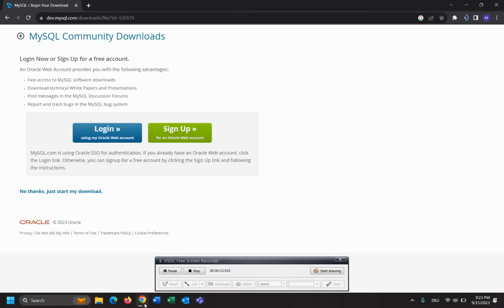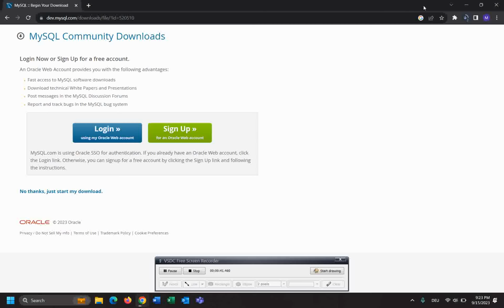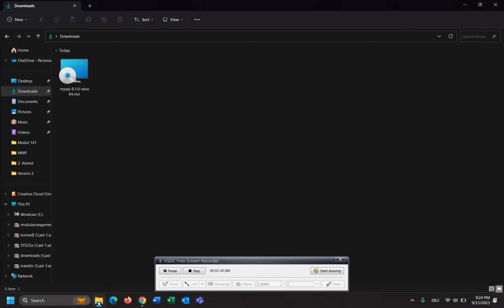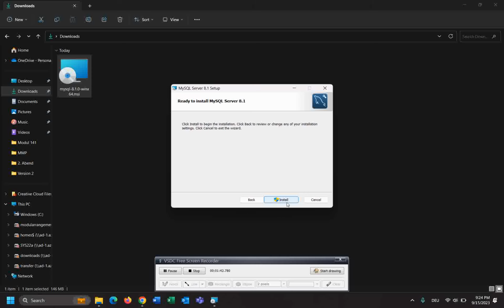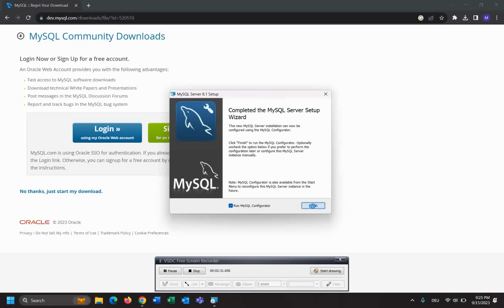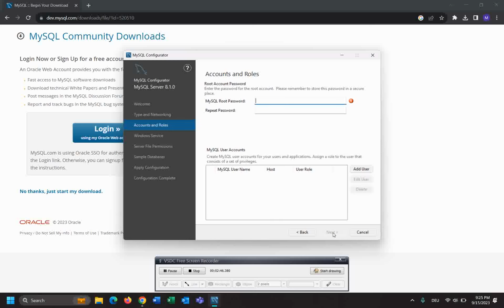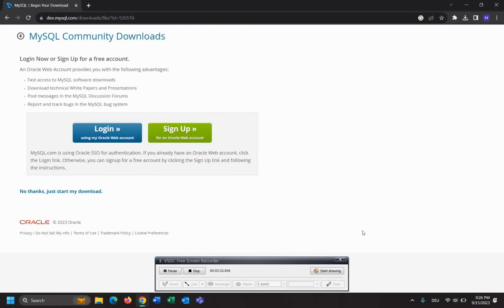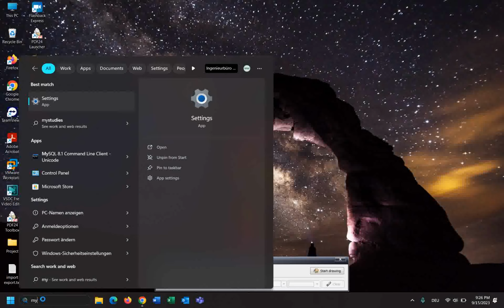Installation MySQL Server on Windows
Hi Friends
In this video you will learn how to install mysql server on windows.